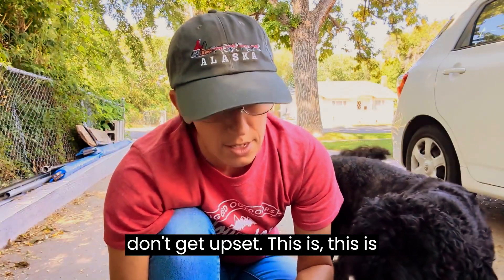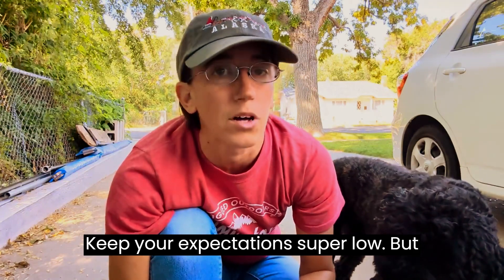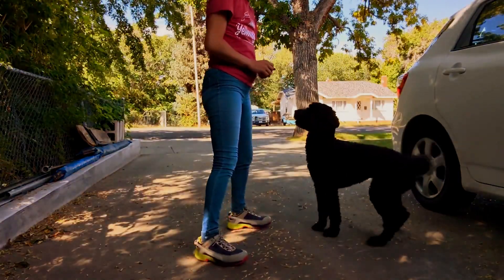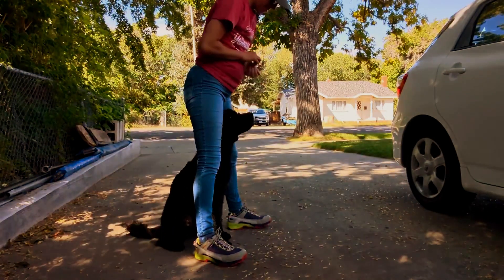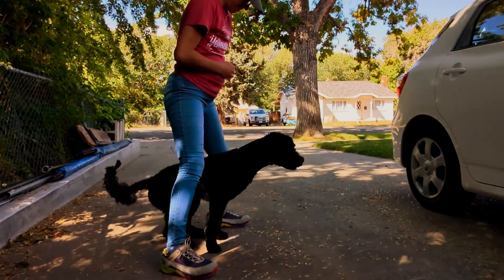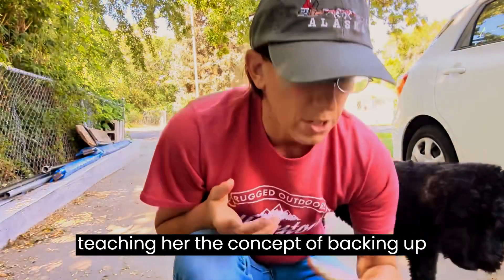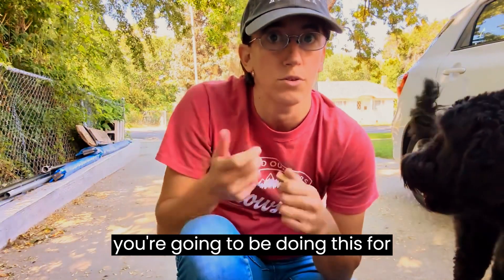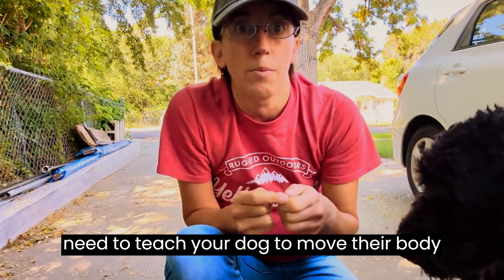How To Teach Your Dog “Middle” Part 2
Hey everyone! Here’s a part two of how to teach your dog “middle!”

Check last weeks post for part one if you missed it!